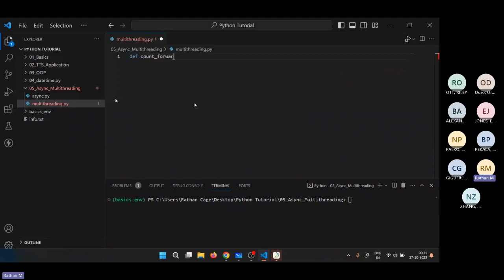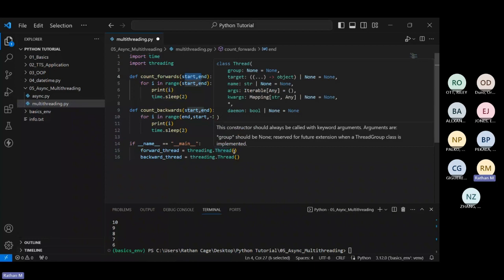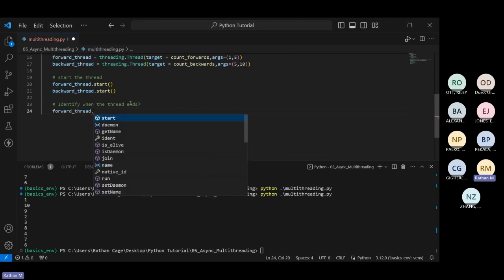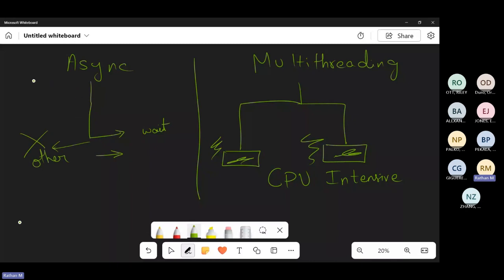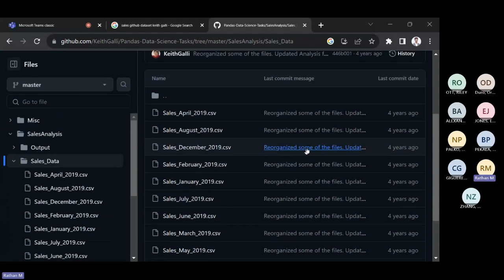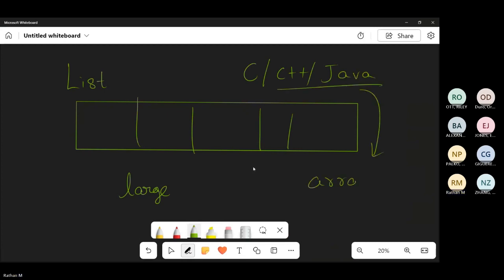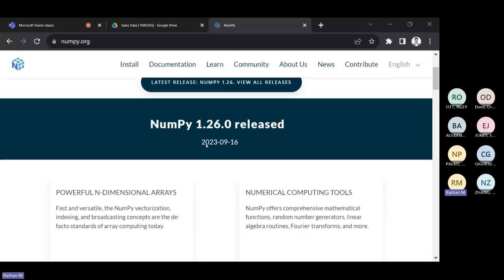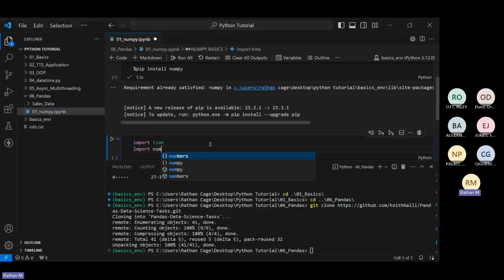Python for Beginners - 32 Multiheading.py | controller.py | app.py | email.py | service.py